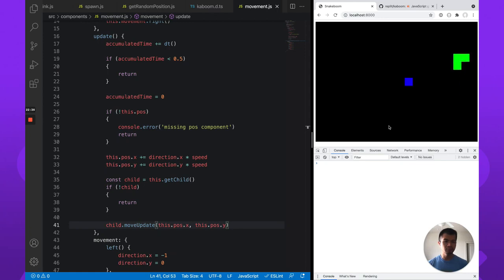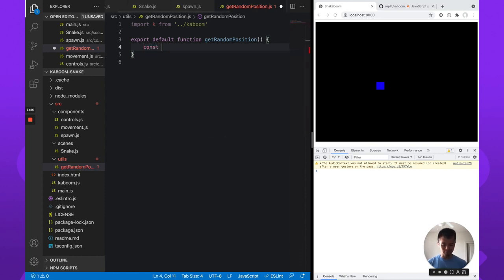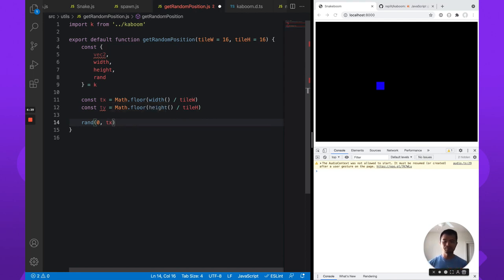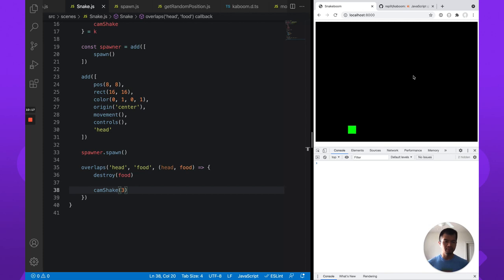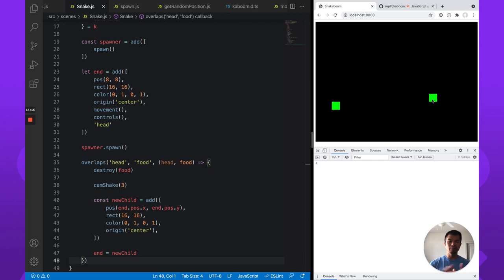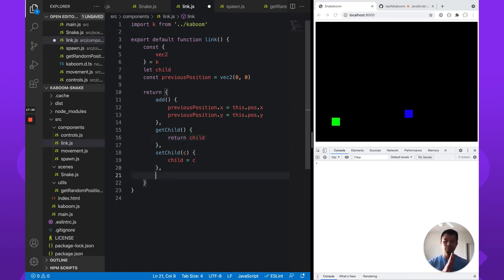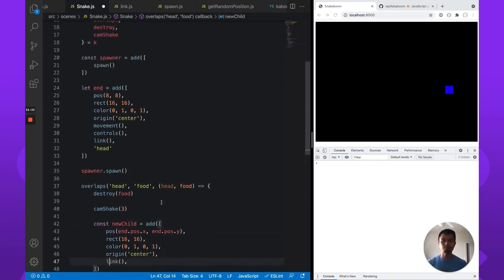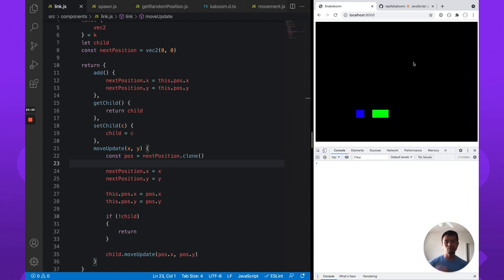Let's Code a Snake Game with Kaboom.js - Movement in a Chain - Part 2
If you are just getting started with Kaboom.js then this is the tutorial series for you! We'll show you how to code a Snake game using the functional component system of Kaboom.js and how you can organize your code files into different Scenes and custom Components.

In Part 2, we look at adding Snake-like movement where as the snake grows the rest of the body is pulled along by the head of the snake. A linked list inspired system is used to achieve this. Learn how by watching this video!